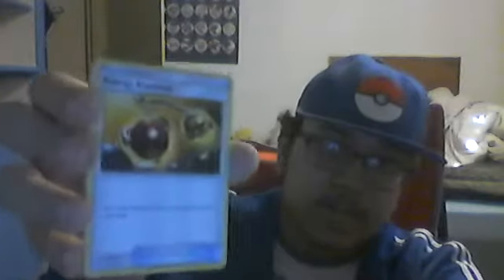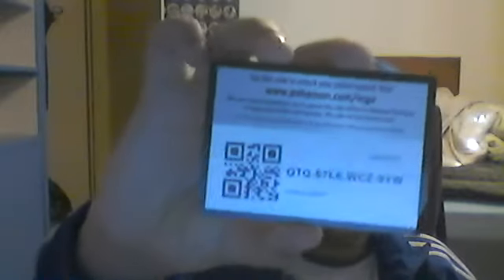Opening A Pokemon TCG Shining Legends Shiny DarkraiGX Box!! (10/10)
There was so much purple in this box, it reminds me of how much Chris Brown hit his women.